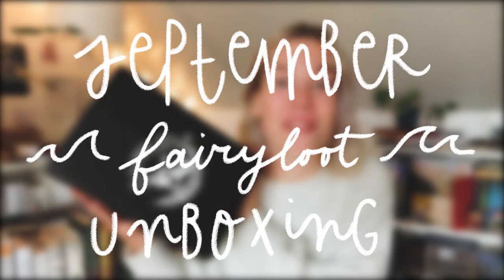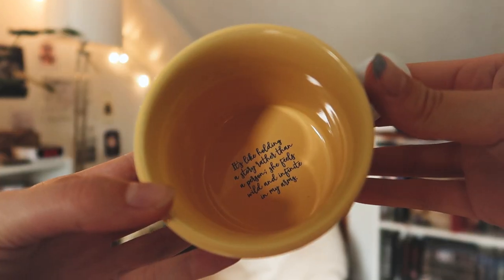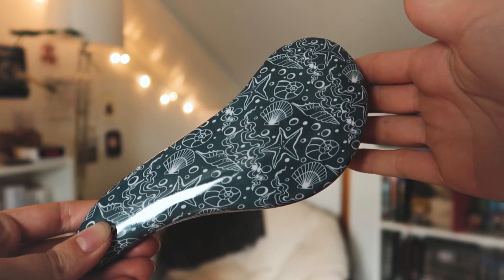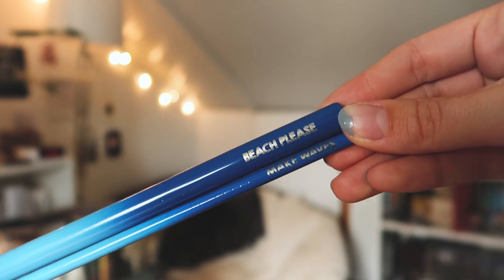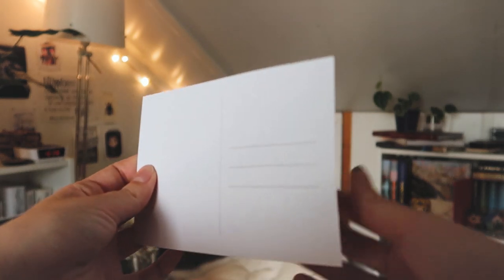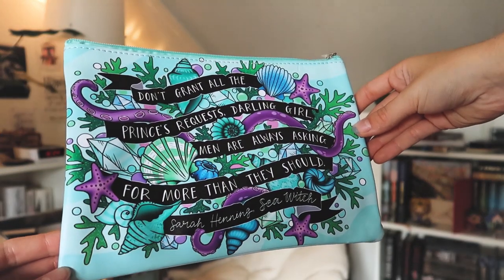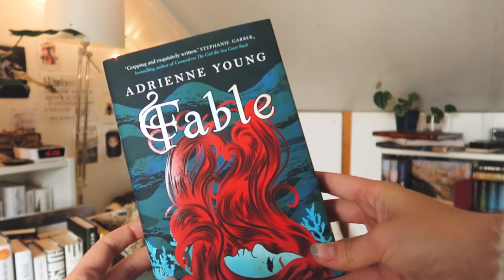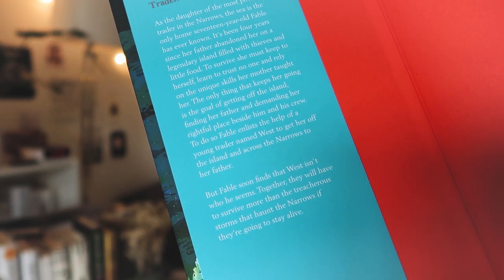September Fairyloot Unboxing 🧜🏻🌊 Under the Sea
Another month, another Fairyloot Unboxing! This month's box was (unsurprisingly) AMAZING. Thank you so much Fairyloot for sending this box to me for free in exchange for an honest review & unboxing! 👇 important information 👇

To Kill a Kingdom Mug by @gabrielleragusi
Unfortunate Souls Keychain by @loveyoumorestudio
Pencil Case by Ink and Wonder
Hair De-tangling Brush by @taratjah
Ombre Metal Straws by Fairyloot
Postcard from Atlantis by @taratjah
Tarot Cards by Katherine Britt
Author Letter art by @nir4z

Use my Scribd link and we both get an extra month of listening to audiobooks! I mean, why not give it a go?!??

Hi guys! I'm a 21-year-old Dutch girl, who is obsessed with book, tv shows & movies!